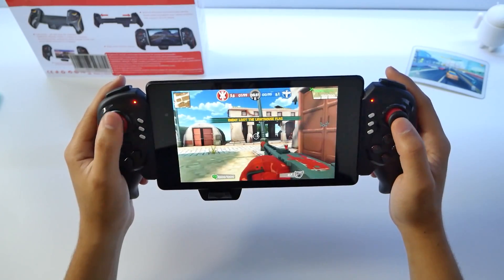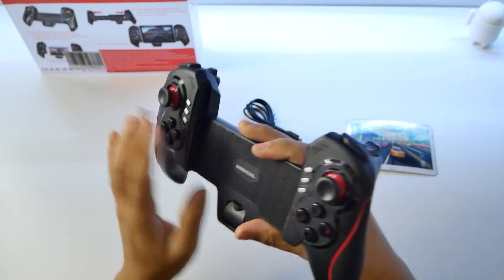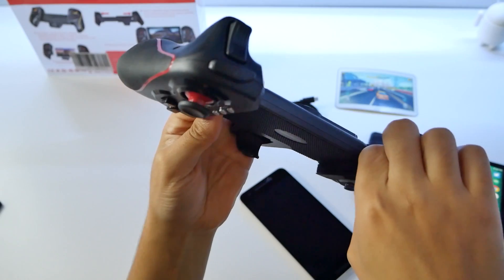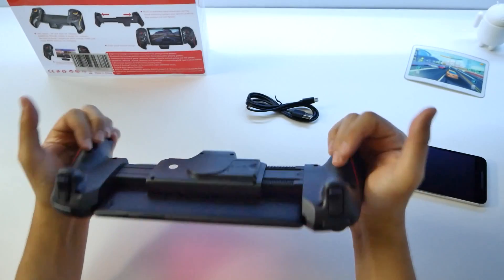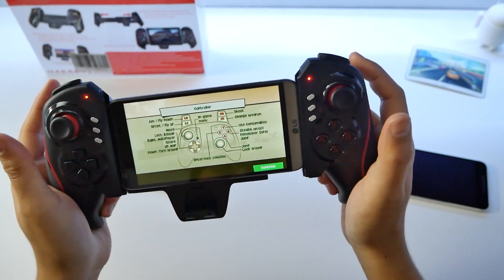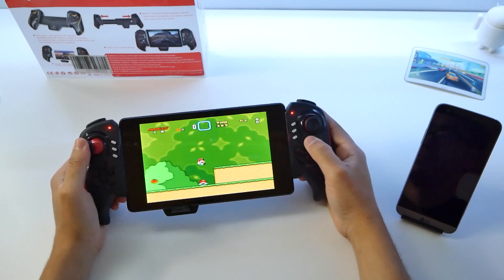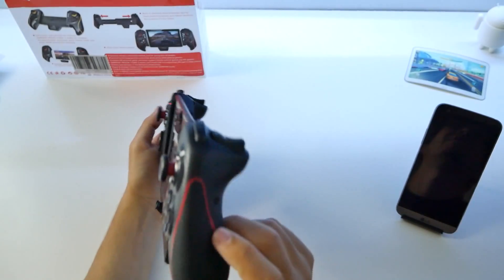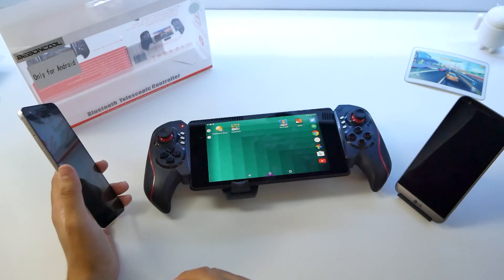Android Gamepad - Tablet Bluetooth Controller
/ Phone Wireless Android Gamepad Bluetooth Game Controller.

- CAMERA & EQUIPMENT
1. RodeCaster Pro
2. Studio Mic
3. Main Camera
4. Second Cam
5. Camera Mic
6. Mic Stand
7. Studio Lights
8. Tripod
9. Quick Release
10. Editing Headphones

- BACKGROUND ITEMS
1. Triangle Lights
2. Digital Pixel Clock
3. RGB LED Lights
4. Projector Screen
5. Air Purifier
6. Wi-Fi Smart Plugs
7. Mini Fridge
8. Security Cam
9. Projector TV
10. Fake Plants

2. 4K Monitor
3. Game Recorder
4. All in One Keyboard
5. Best Mouse Ever
6. Elite Controller
7. Bass Headphones
8. NVIDIA SHIELD TV
9. Micro Tower PC Case
10. Best Desk Chair

- DAILY TECH
1. iPad Pro Tablet
2. Google Wi-Fi
3. Fast Wireless Charger
4. Bluetooth BoomBox
5. Smart Watch
6. Portable USB Monitor
7. Car Dash Cam
8. Robot Vacuum
9. Wallet Phone Case
10. Portable Power